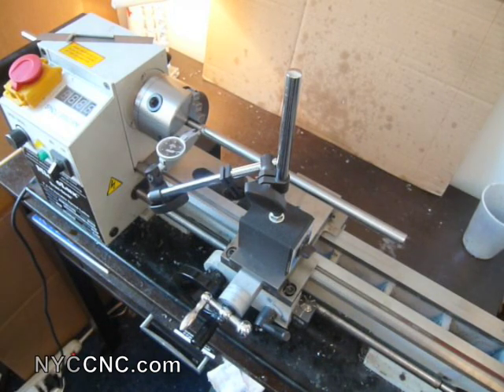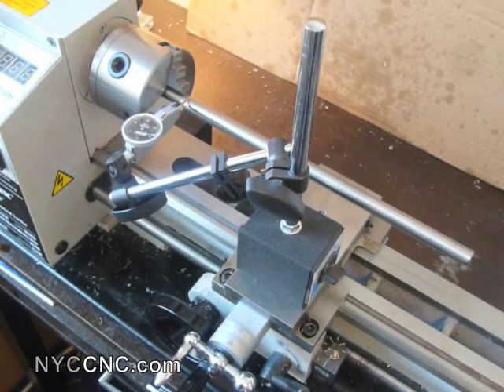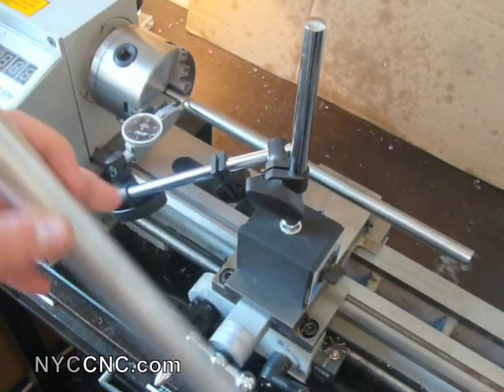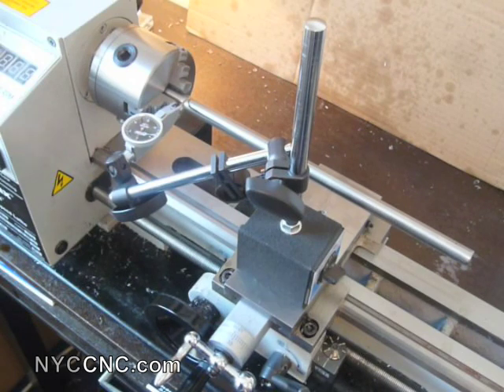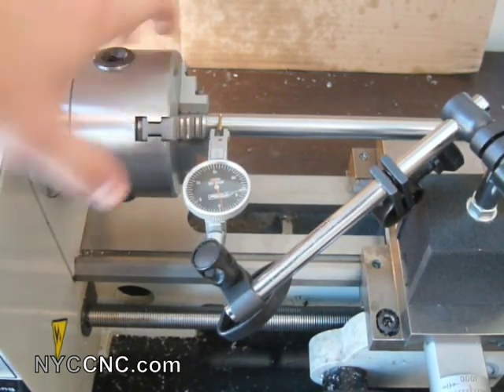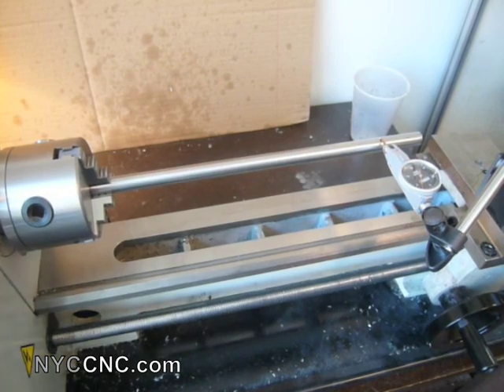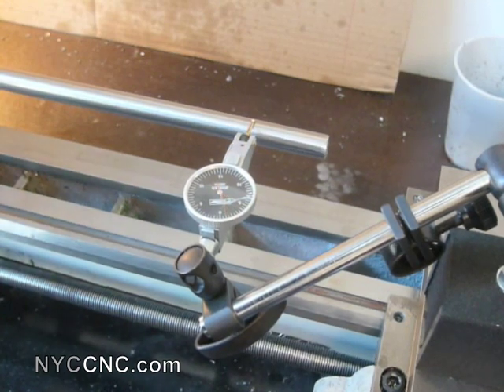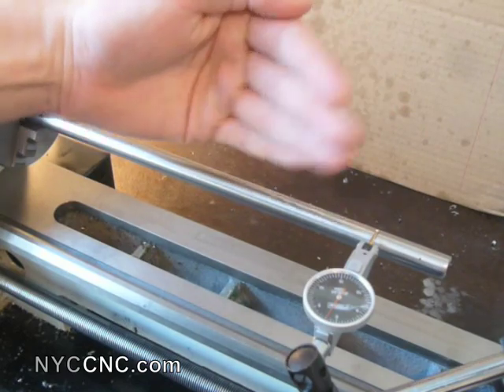Rollie Dad Method - Spindle alignment on my mini Lathe from Micromark 7x14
Using a Dial Test Indicator and instructions to use Rollie Dad's Method to measure spindle & ways alignment on my 7x14 MicroMark Mini-Lathe

for more! 5 Reasons to Use a Fixture Plate on Your CNC Machine